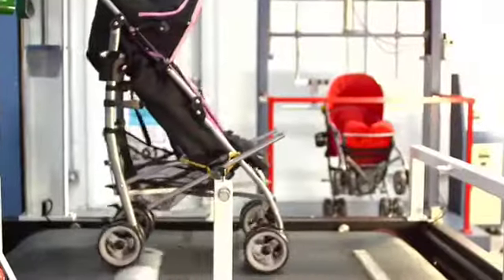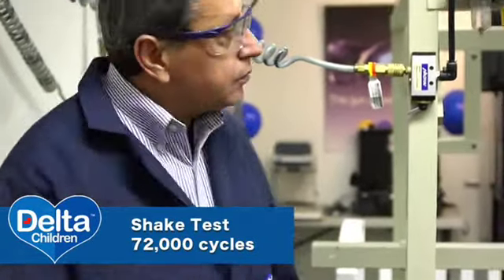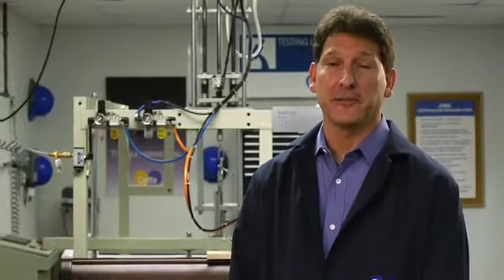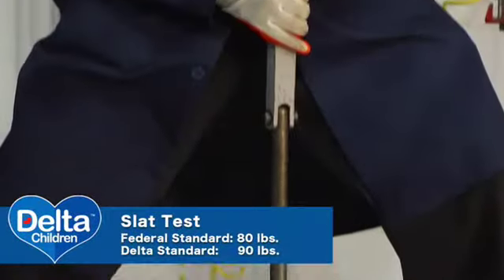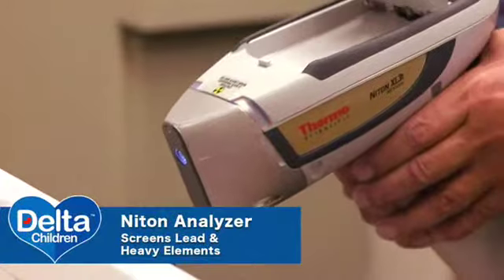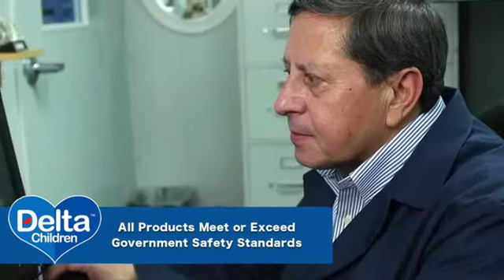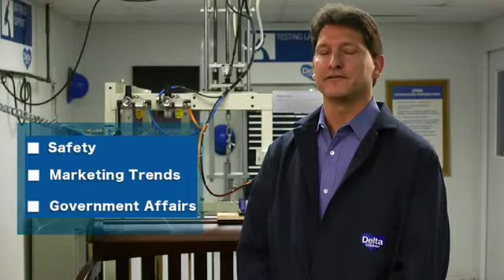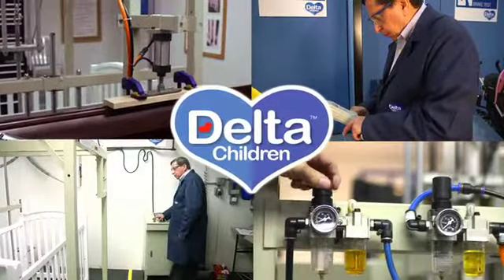Delta Children Bentley 4 in 1 Crib, Chocolate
Converts from crib to: toddler bed, daybed, and full size bed with headboard and footboard (toddler guard rail and crib conversion rails sold separately)
Strong and sturdy wood construction 3 Position mattress height adjustment
Fits standard size crib mattress (sold separately)
Non toxic finish tested for lead and other toxic elements to meet or exceed government and ASTM safety standards